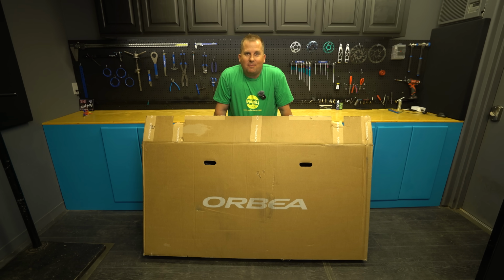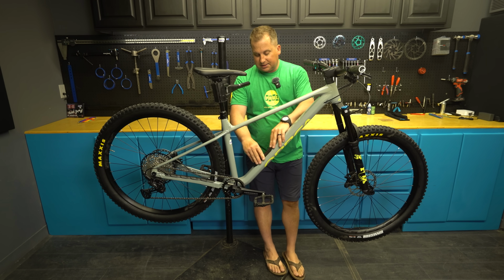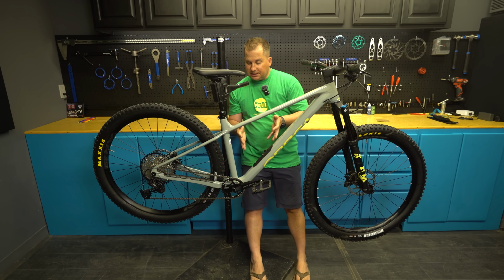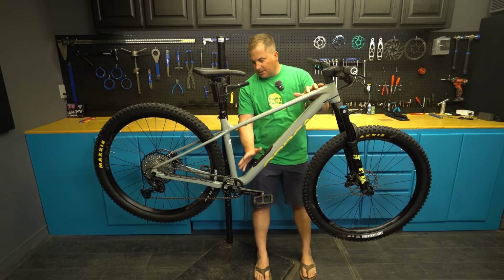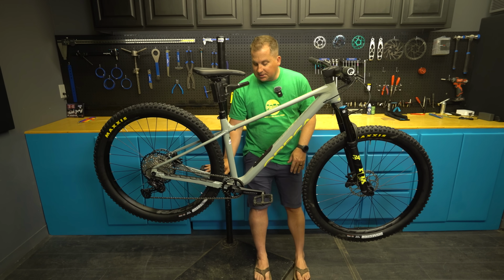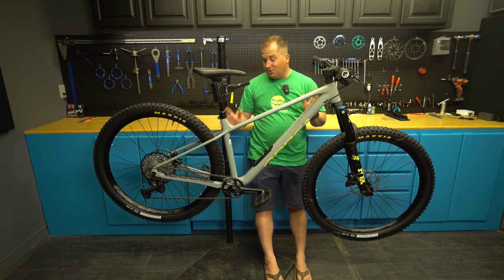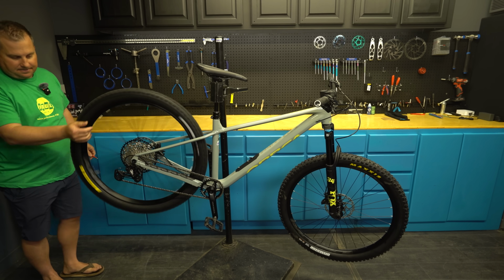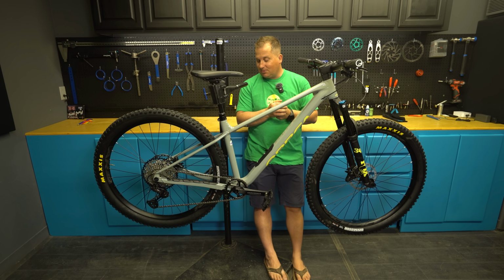2024 Orbea Laufey First Look - The New and Improved Orbea Laufey Gen 3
Orbea has released their new 2024 Laufey hardtail, and we're here to take a first look at it. This has seen some significant updates over the previous generation. I'm excited for what's in store: on-board storage, completely straight seat tube, clearance for 29x2.6, and a tuned frame for increased compliance. What's your favorite feature?

Do you need help choosing your next bike? Become a supporter today for one-on-one bike consultation